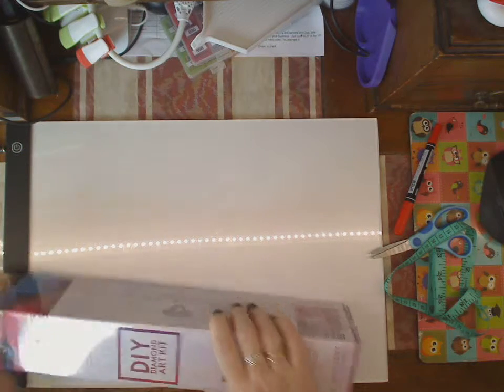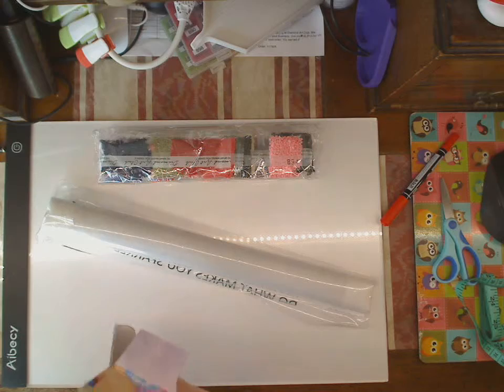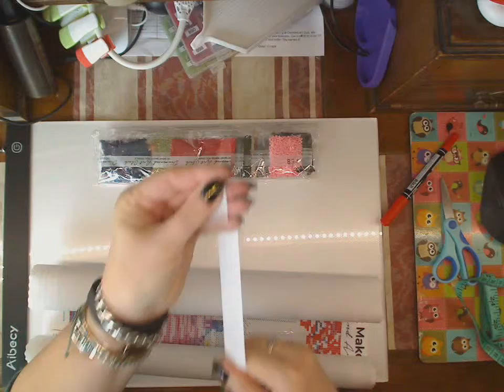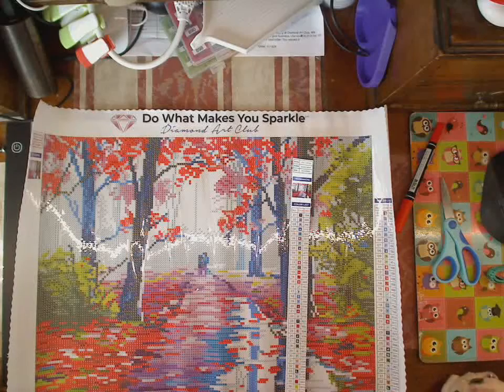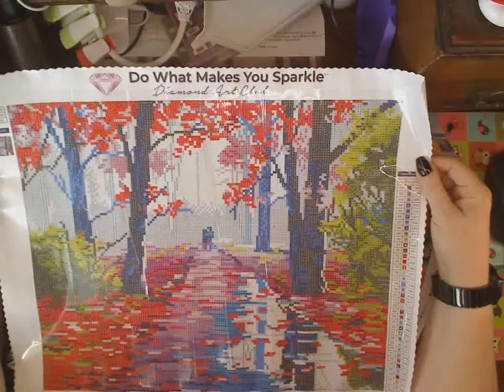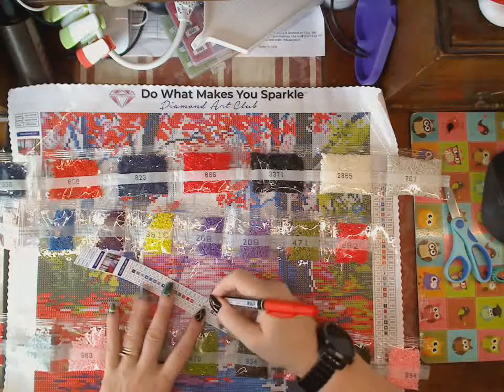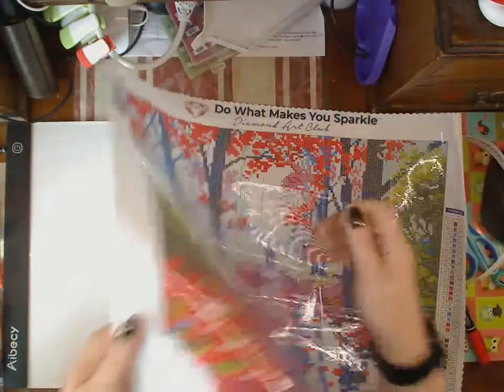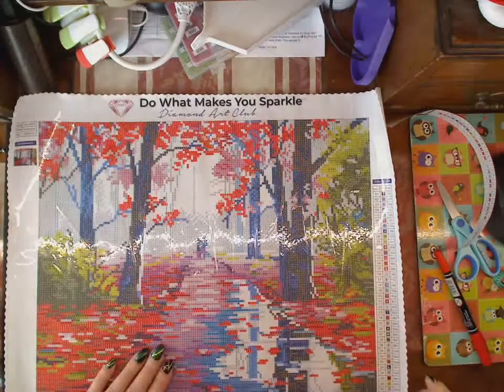Diamond Art Club - 2 of 4 - Graham Gercken Lovers Stroll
DAC - Lovers Stroll